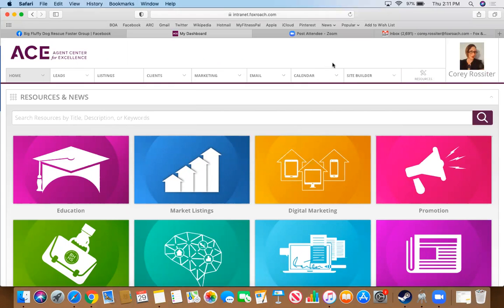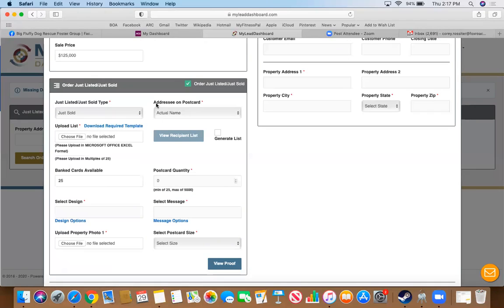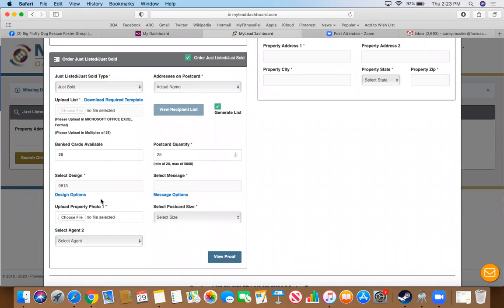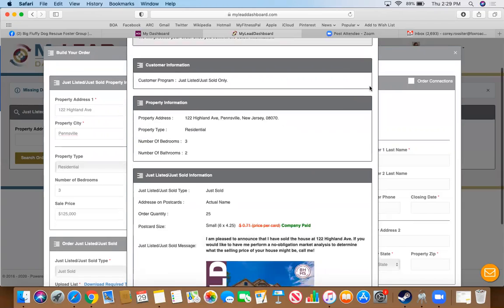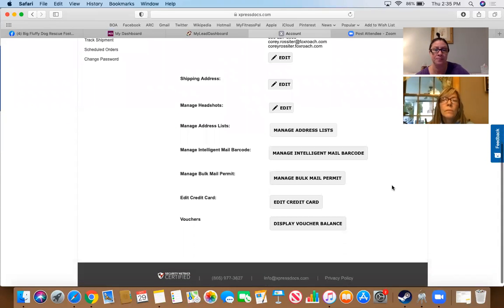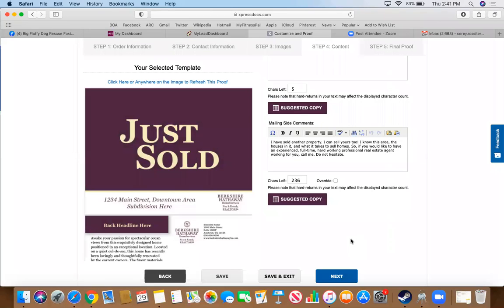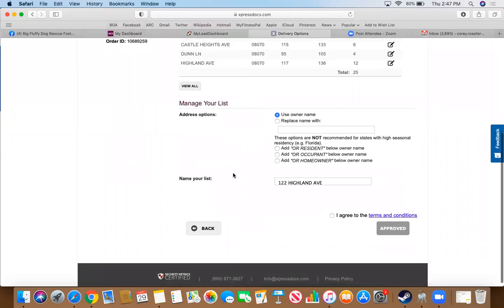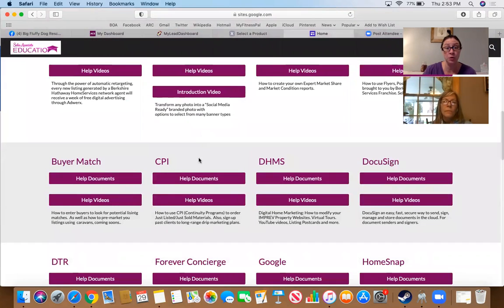Continuity Programs/Xpress Docs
Learn about the two different options for company paid just listed/just sold postcards.